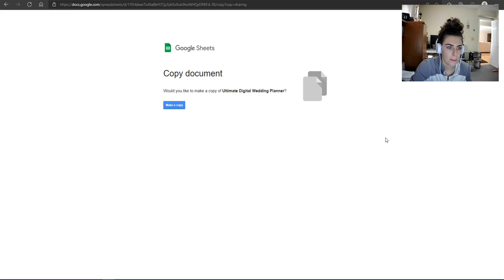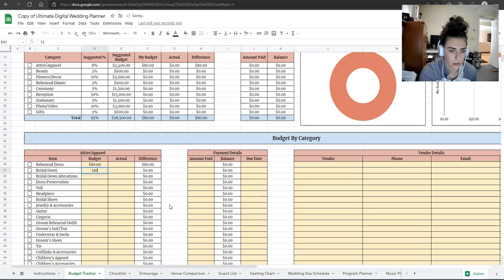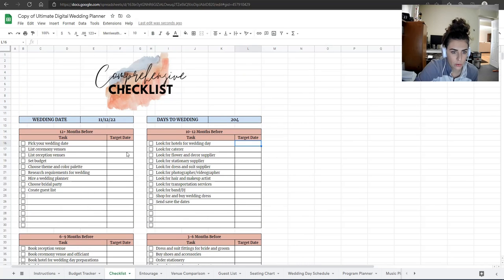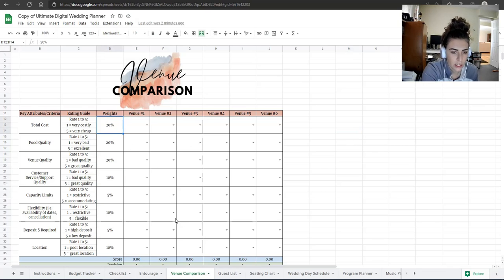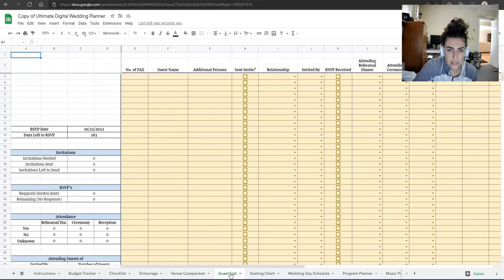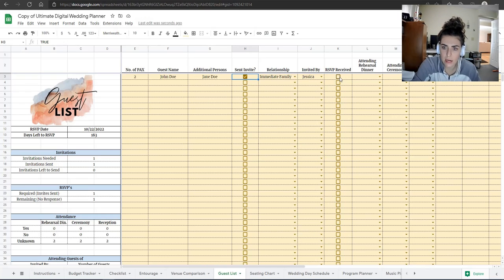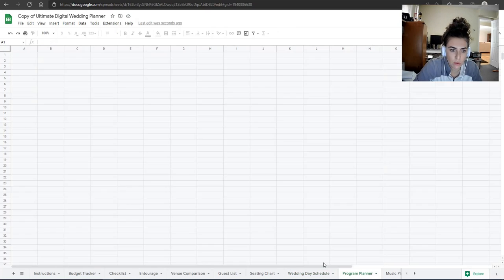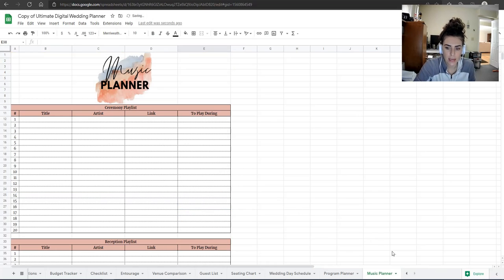Ultimate Wedding Planner Tutorial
How to use our Ultimate Wedding Planner spreadsheet in Google Sheets.